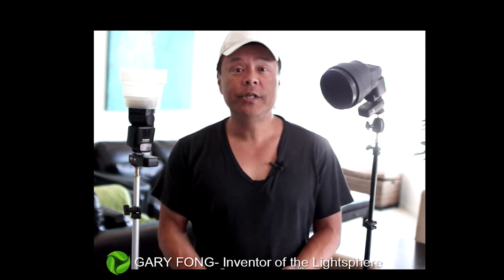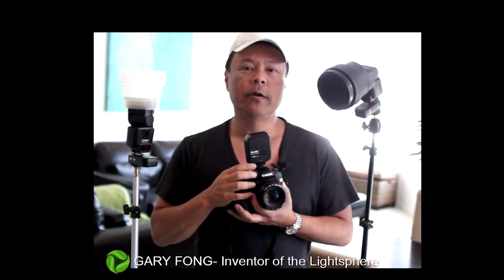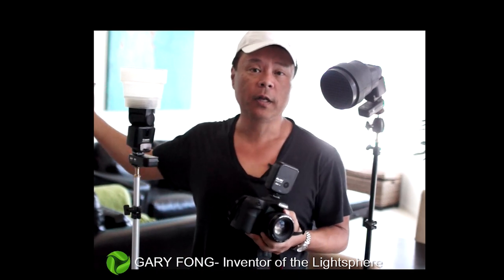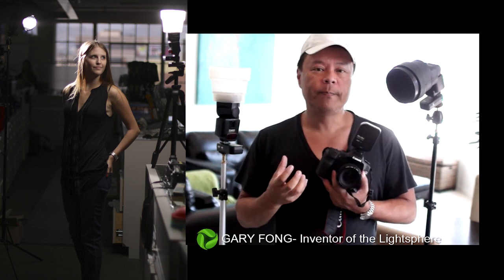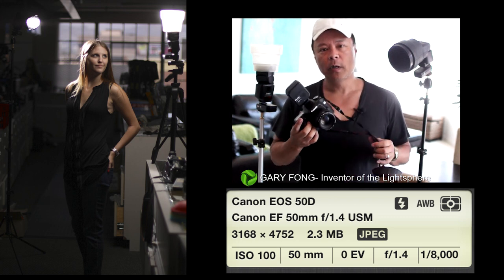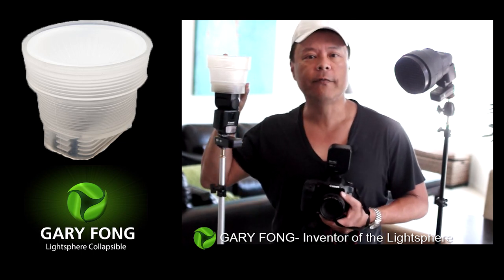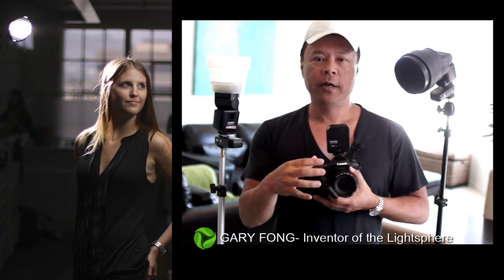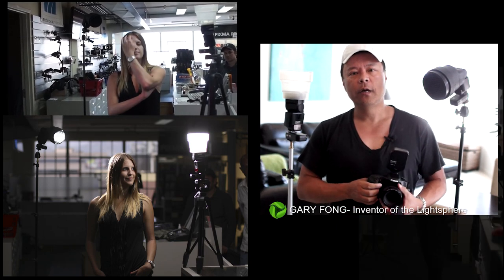Hair Light and Soft Main Light Technique with Lightsphere and Snoot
Gary Fong demonstrates in detail how to light portraiture with two speedlights, one hairlight and one main light.  Included in this discussion are - how to trigger off-camera flash, how to mix available light with flash, and how to create dramatic portraiture in unappealing locations, easily.